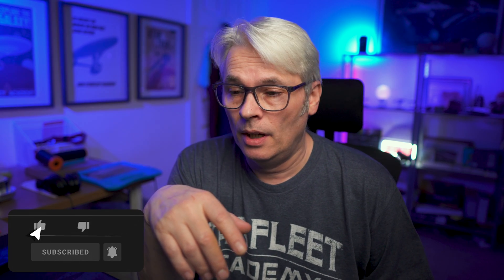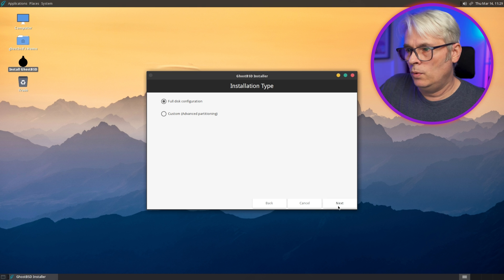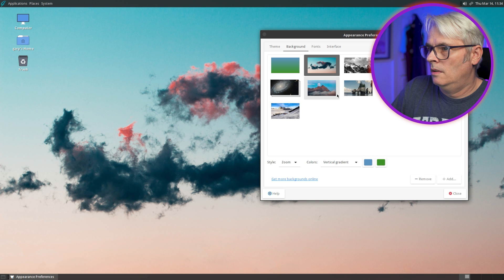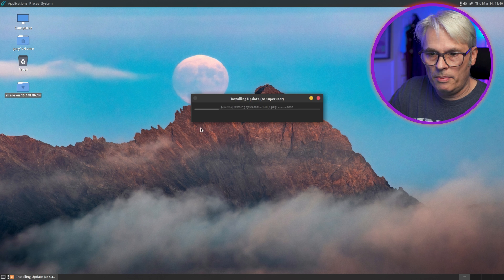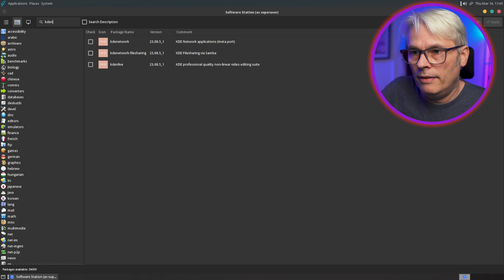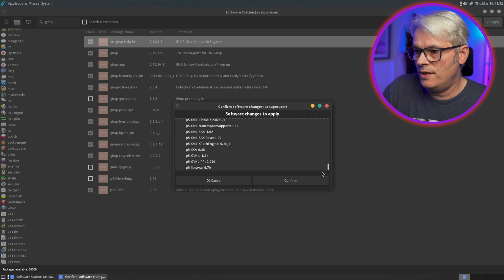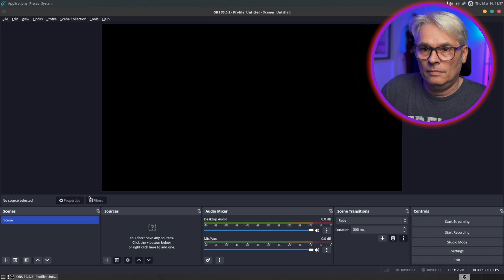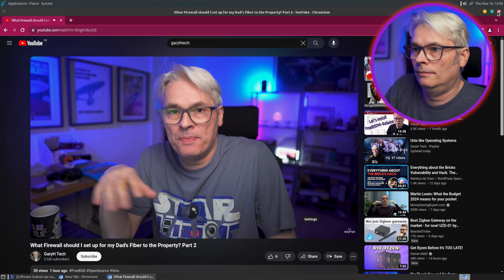GhostBSD - a look at the latest release 2024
FOSS
FreeBSD Handbook
FreeBSD Networking
FreeBSD PKG